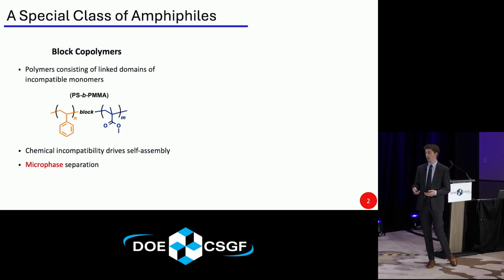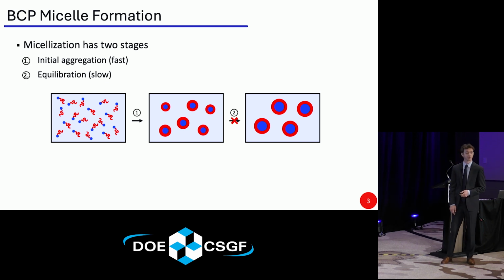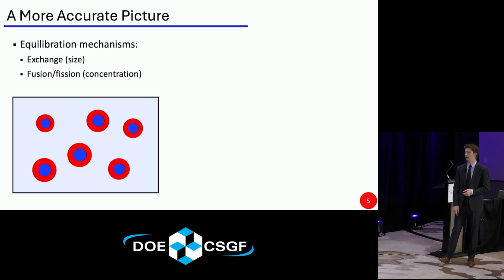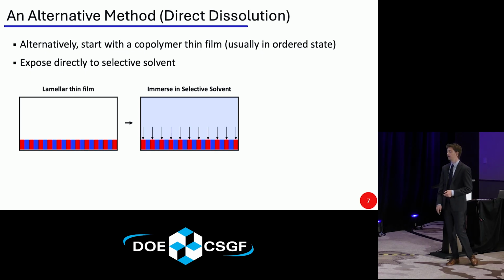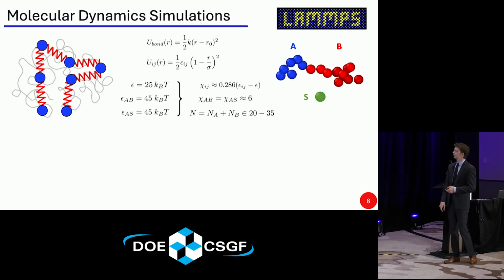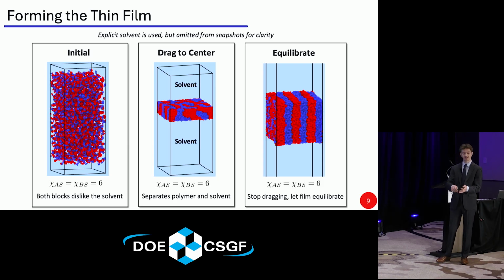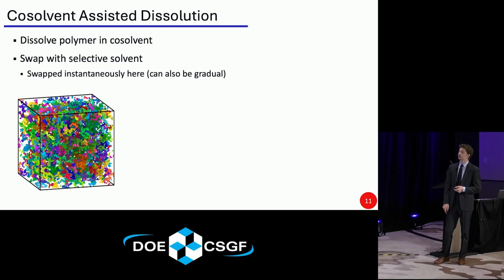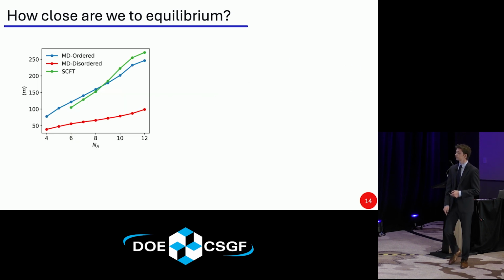DOE CSGF 2025: Samuel Varner — Outgoing Fellow Talk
Outgoing Fellow Talk given by Samuel Varner at the 2025 DOE CSGF Annual Program Review.